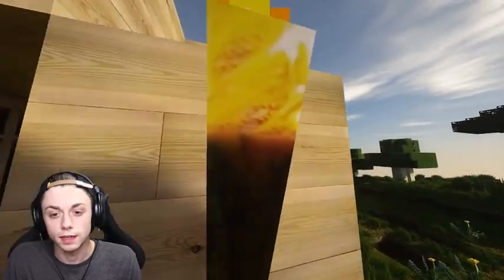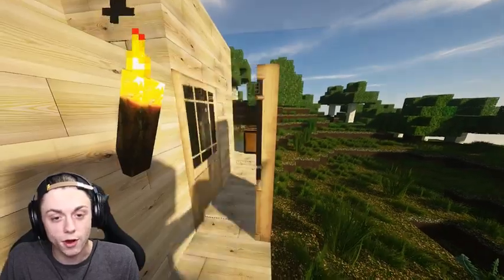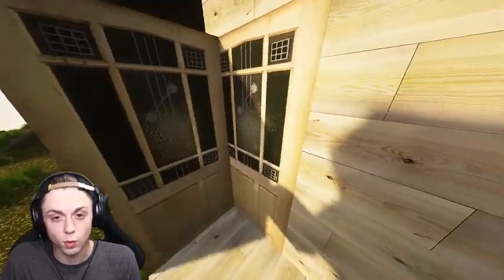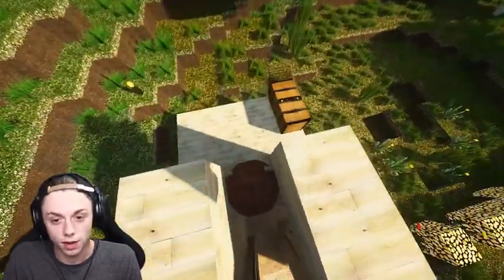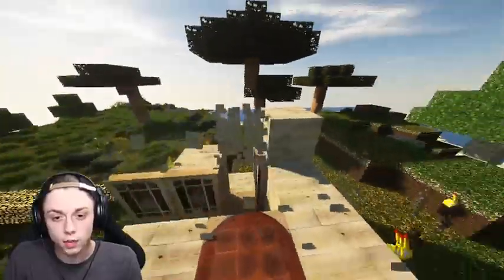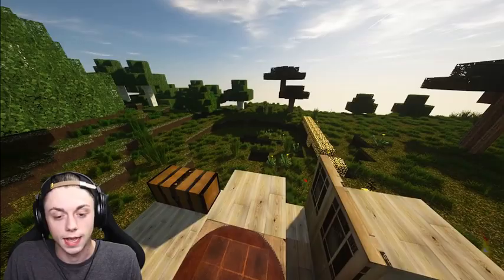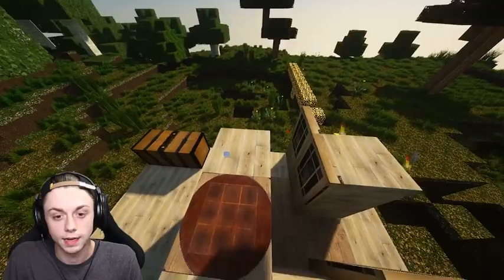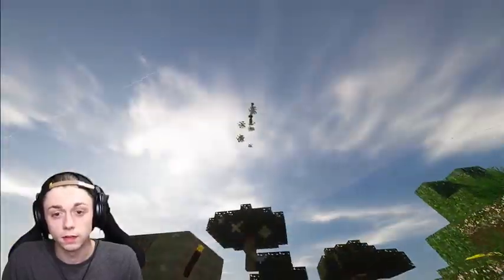minecraft 3 full graphics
minecraft 3 full graphics reviw 2021